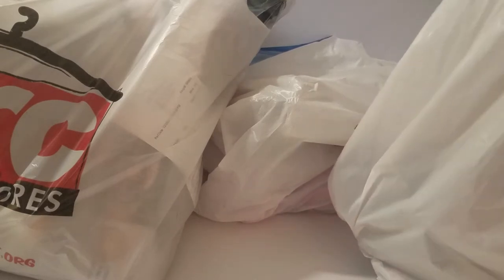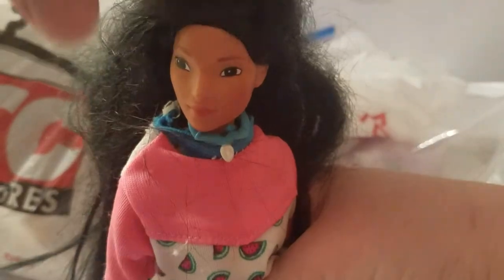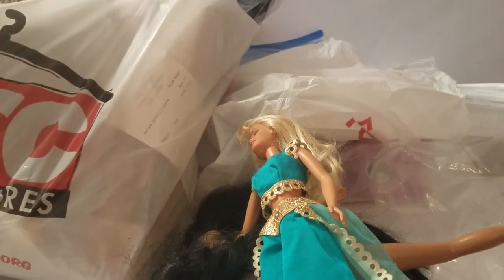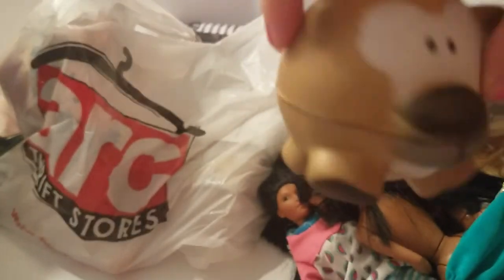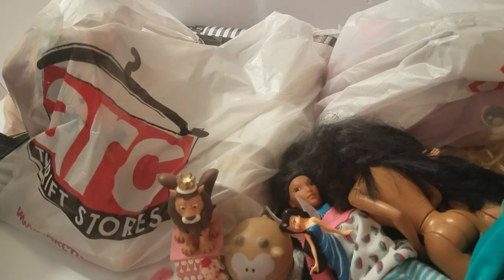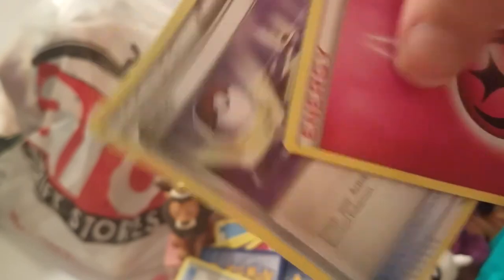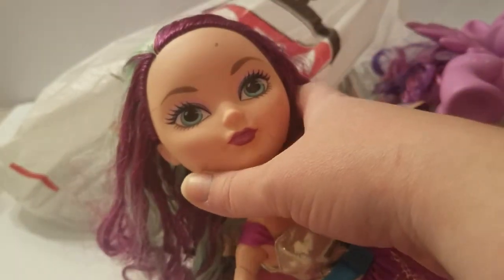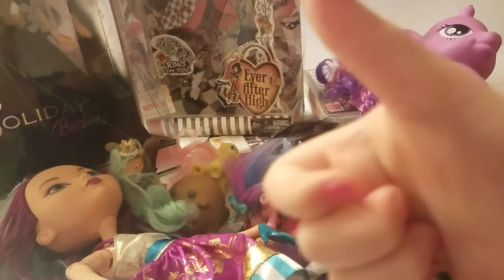Thrift Store finds with Ever After High, Barbie, and more